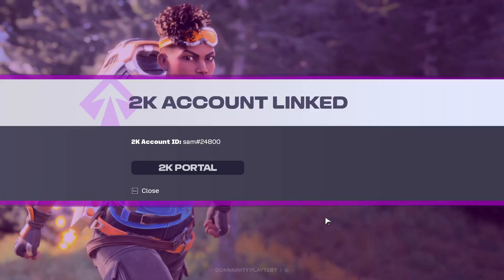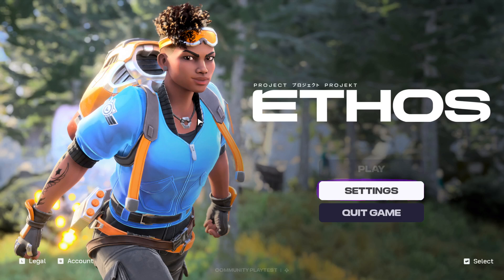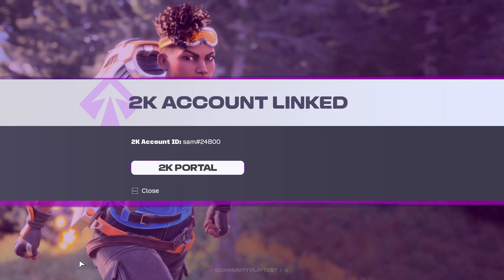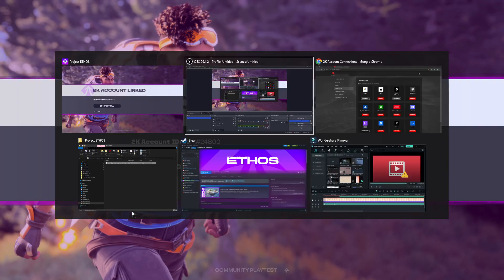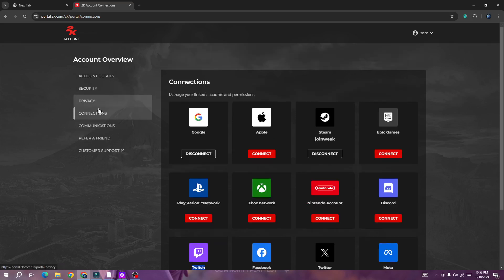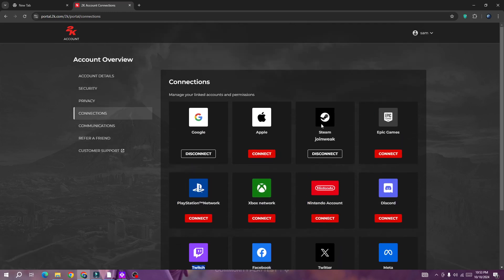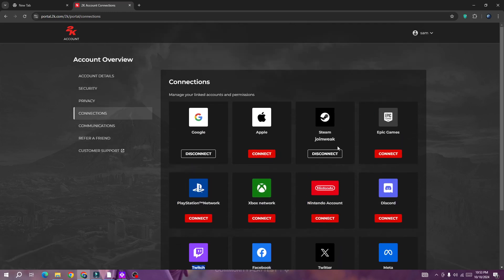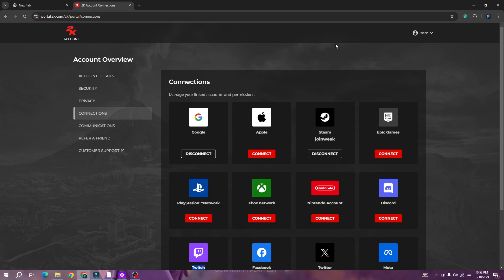How to link & unlink Project ETHOS account with Steam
In this video, you will learn How to link & unlink Project ETHOS  account with Steam.